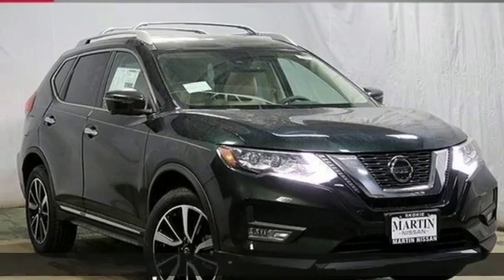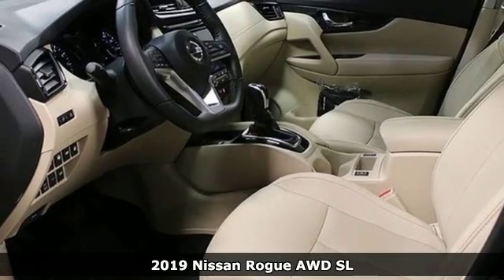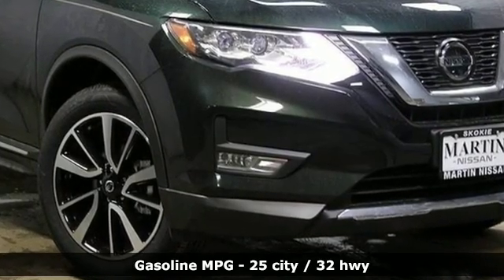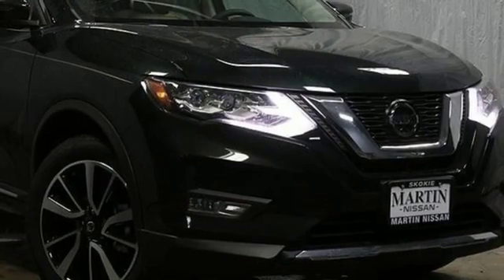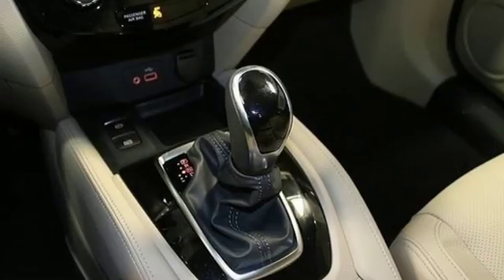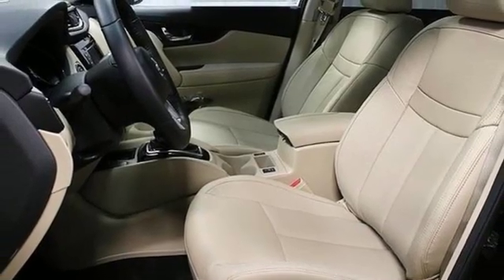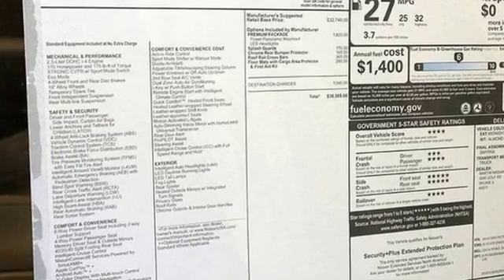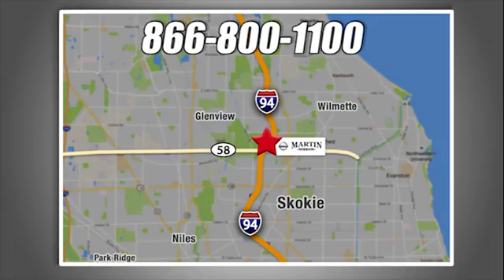New 2019 Nissan Rogue Skokie IL Chicago, IL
Year: 2019
Make: Nissan
Model: Rogue
Trim: SL w/ Premium Package
Engine: 4 Cyl - 2.5 L
Transmission: Variable
Color: Midnight Pine Metallic
Interior: Almond
Stock #: N9771
VIN: 5N1AT2MV1KC761405
pHome of the Lifetime Oil Change and Tire Rotation Program. Call today for details./p pThis Nissan includes: /pli[P01] PREMIUM PACKAGEulliGeneric Sun/Moonroof /liliSun/Moonroof /liliDual Moonroof /li/ul/lili[B93] CHROME REAR BUMPER PROTECTOR (PIO)/lili[B92] BLACK SPLASH GUARDS (SET OF 4) (PIO)/lili[B94] ROOF RAIL CROSS BARS (PIO)ulliLuggage Rack /li/ul/lili[C03] 50 STATE EMISSIONS/lili[L92] FLOOR MATSulliFloor Mats /li/ul/li*Note - For third party subscriptions or services, please contact the dealer for more information.*brpThis SUV gives you versatility, style and comfort all in one vehicle. Start enjoying more time in your new ride and less time at the gas station with this 2019 Nissan Rogue./ppThis vehicle has an added performance bonus: AWD. It improves handling on those winding back roads, and gives you added safety and control when driving through wet and snow weather conditions./p

Our Sales Hours Are:

9:00 am to 9:00 pm Monday through Friday

9:00 am to 6:00 pm on Saturday

Address:
5240 Golf Road